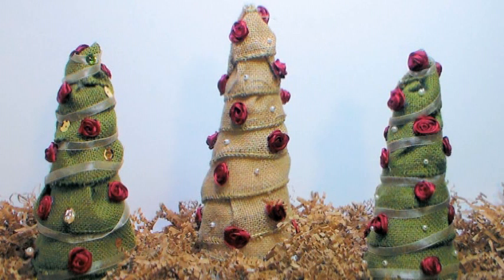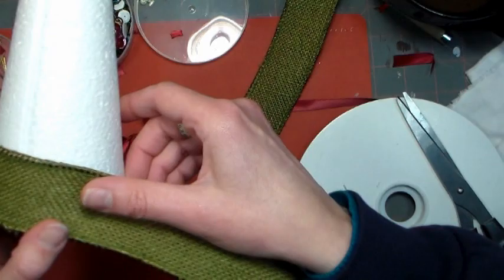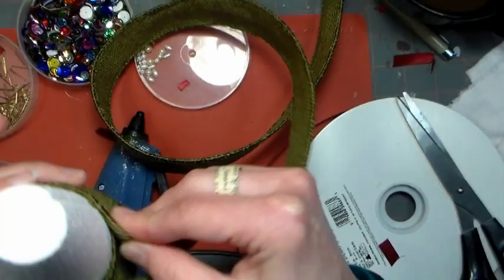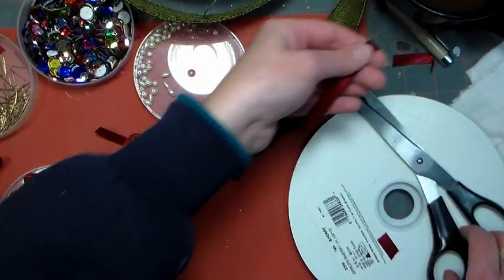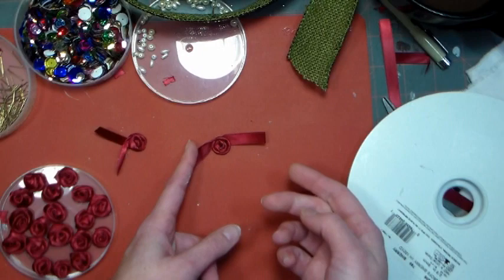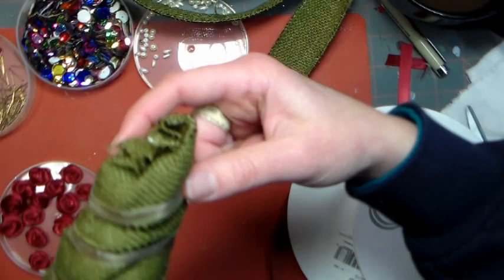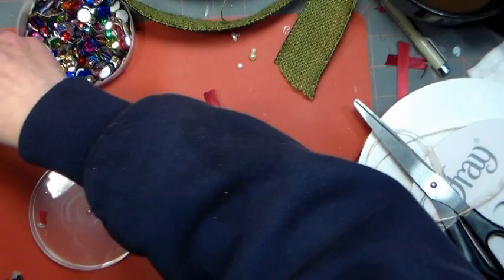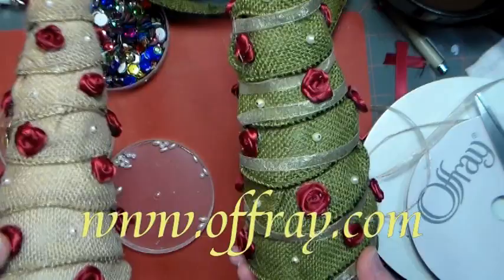DIY Burlap Christmas Trees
Here is a primitive looking craft that will bring some country charm to your Christmas decorating.

You can find most of the supplies I used and many more wonderful ribbons Be sure to use the coupon FRUGAL15 to save 15% on your order through 12/31/14

Supplies:
7" tall Styrofoam cones
sequin pins, small beads and sequins
hot glue gun, hot glue sticks, silicone mat
3/8" double faced satin ribbon in Sherry
1 1/2" wired burlap ribbon
1/4" organza ribbon

Directions:
1. Wrap cone with burlap ribbon. Secure with hot glue. Make sure to pleat the ribbon as you go for a snug fit.
2. Wrap with sheer ribbon for garland.
3. Attach handmade ribbon rosettes using hot glue.
4. Add beads or sequins with sequins pins or straight pins.